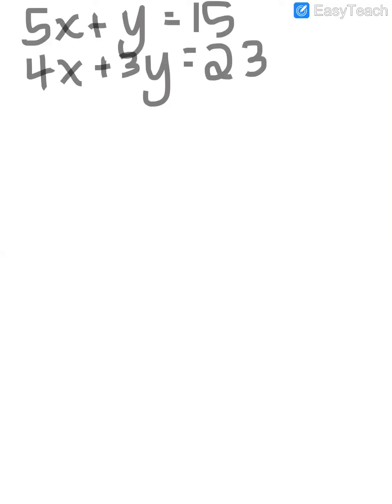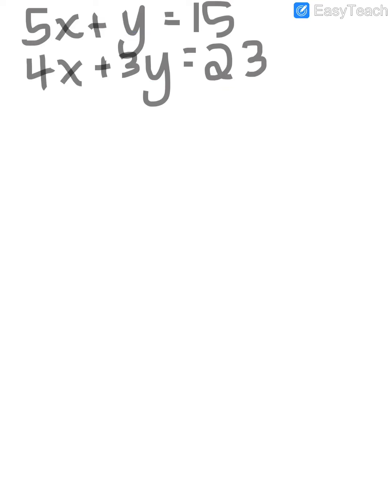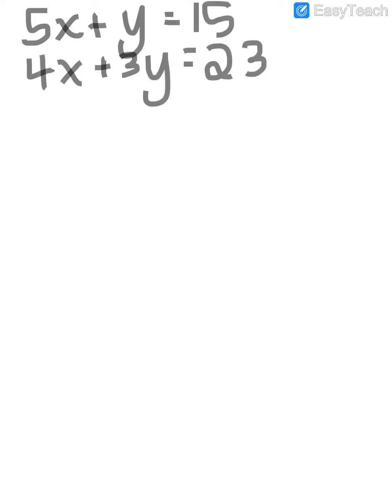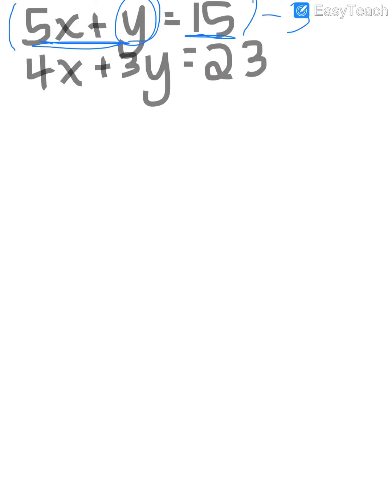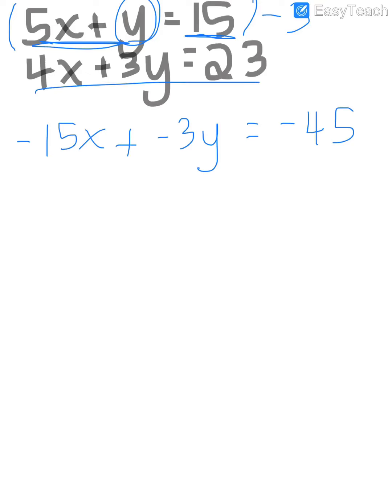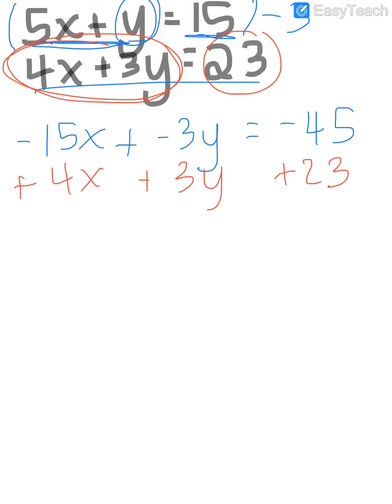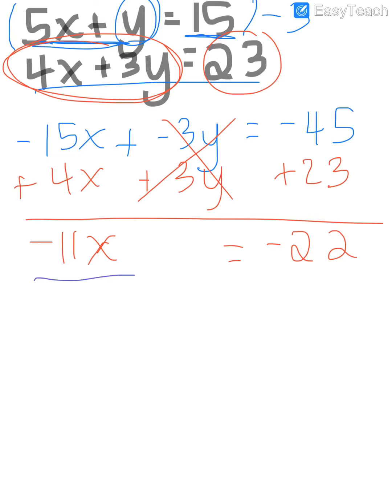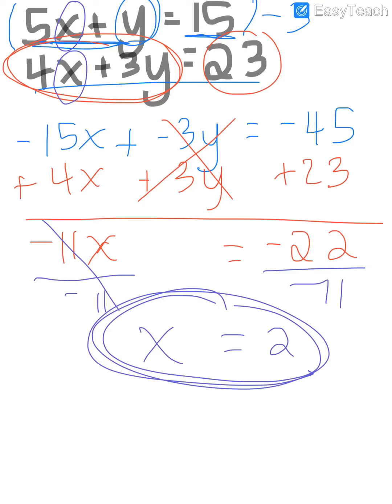April 13, 2020